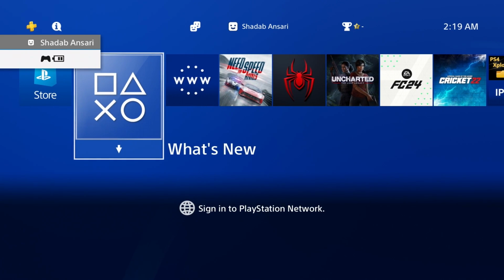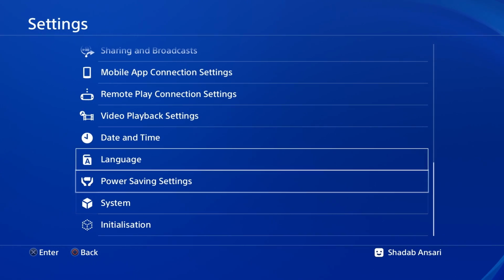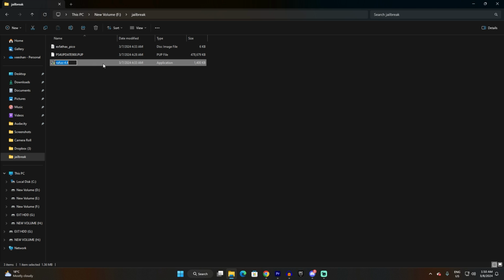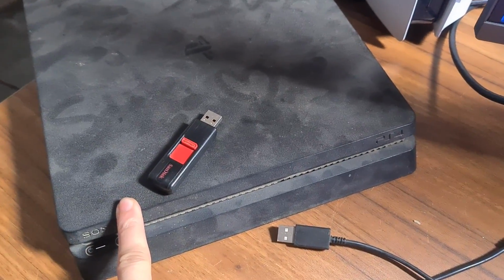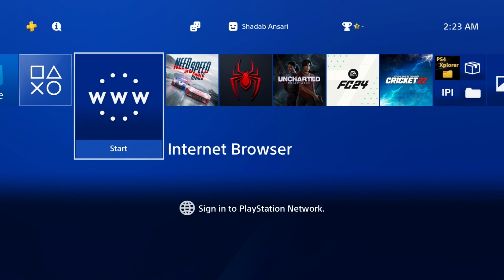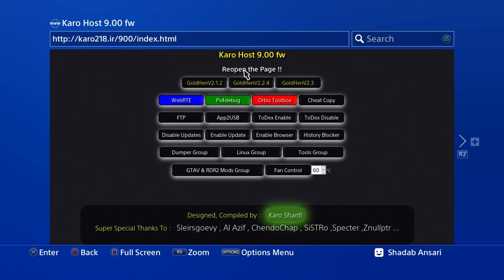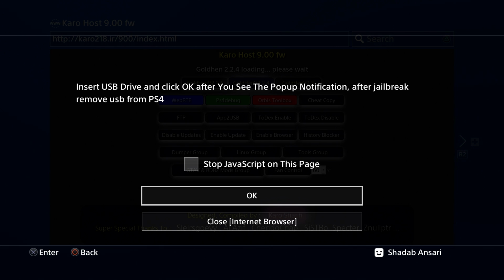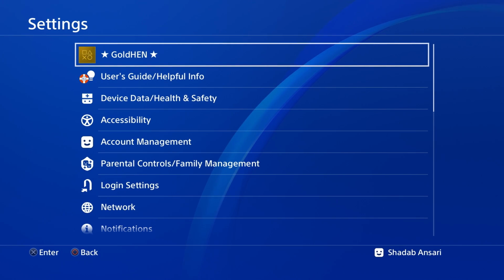How To JAILBREAK Any PS4 In 5 Minutes In 2024 (PS4, PS4 Slim, PS4 Pro)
In this video I am going to show you how to jailbreak ps4 in 2023 easily.
This tutorial will let you jailbreak any ps4 model including slim and pro versions.